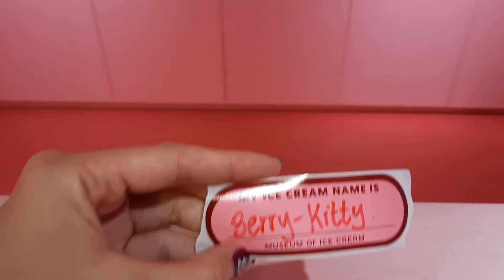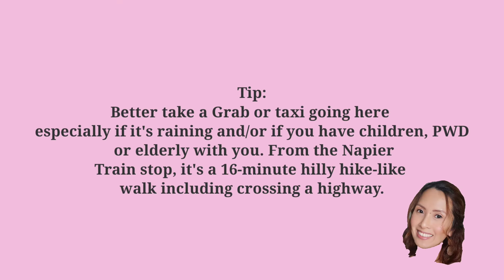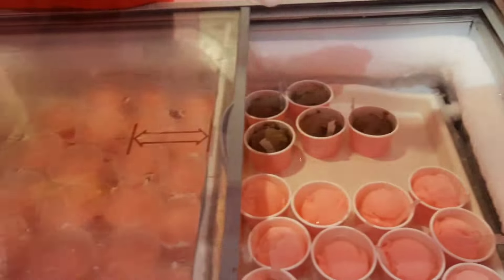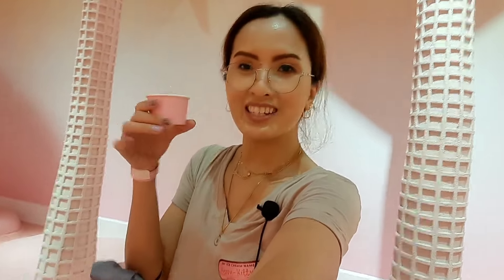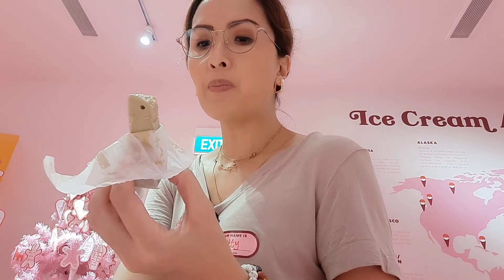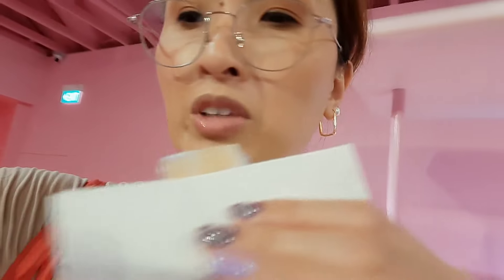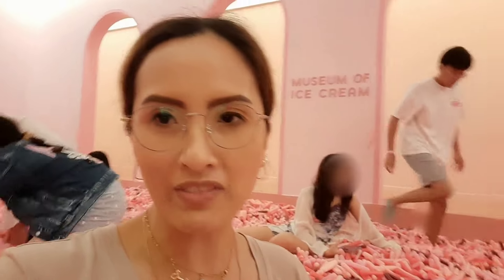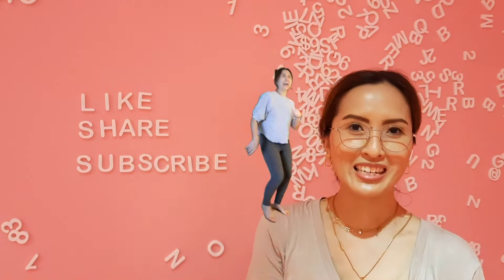A Fun Complete Tour of The Museum of Ice Cream Singapore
After a few weeks I'm back again in Singapore for more memories and adventures. Imagine, after being stuck at home for more than 2 years, I'd have travelled thrice in 2022 and also 2 trips being just weeks apart. So HAPPY TALAGA! For an ice cream lover like me, the Museum of Ice Cream in Singapore is a MUST-VISIT. It was like a cute pink house along Dempsey near Holland Village featuring ice cream facts, ice cream themed experiences and games, and UNLIMITED FROZEN TREATS to my heart's desire. It was a whole lot of fun! We just took the train but coming from my experience, especially if you have children, PWD, and elderly with you, better take a taxi or a Grab na lang because from the last station (Napier at the Brown line), tatawid kayo ng malawak na highway and then towards Holland, very hilly and nakakapagod yung lakad kawawa naman pag may kids or umuulan. If you like the adventure hike, go ahead but bring a foldable umbrella in case maulan. There's also a bus stop 6 mins away from the museum pero better take it na lang pag pauwi na kayo.

But it was so much fun. Sobrang sarap ng ice cream and it's a nice experience to be shared with fellow dessert lovers and ice cream monsters. Kids will definitely love it.